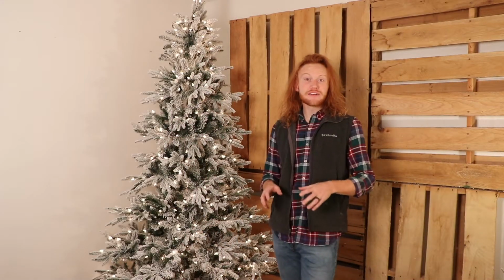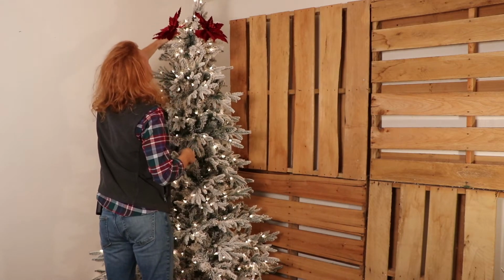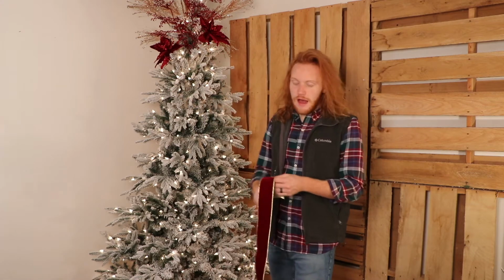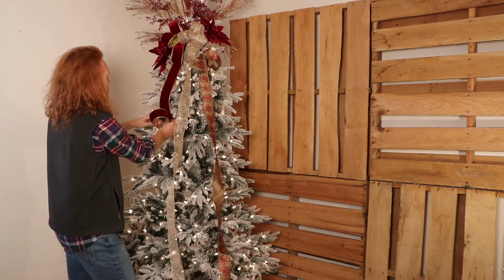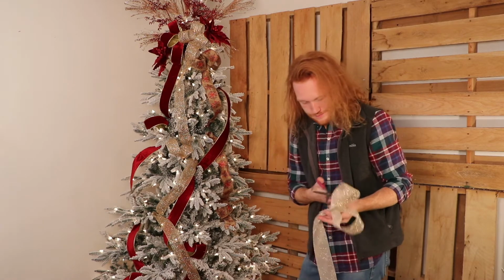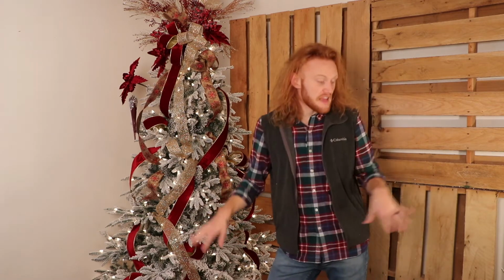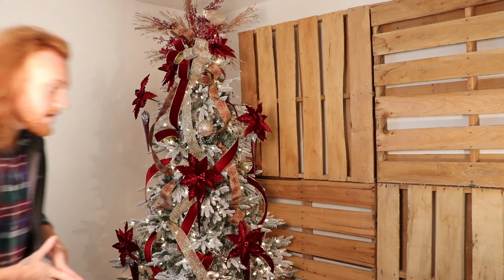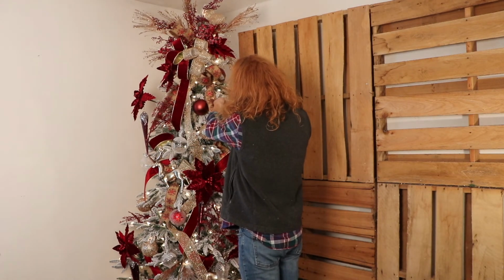Designer's Tips & Tricks For Decorating Your Tree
Welcome to DAY ONE of the 12 Days of Christmas Series. In this series, we will teach you our designer tips & tricks for decorating your home for the holidays as well as share with you some of the projects we are working on this season.

or @chattchristmas on Facebook